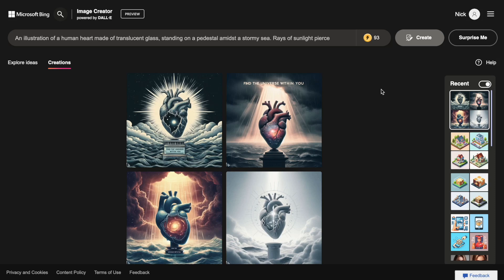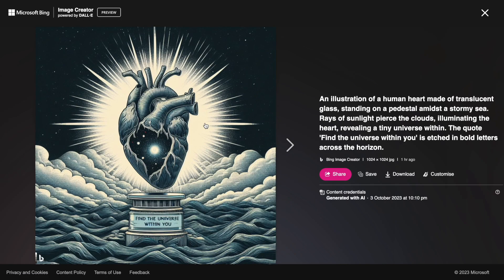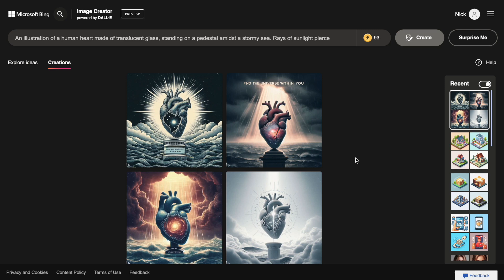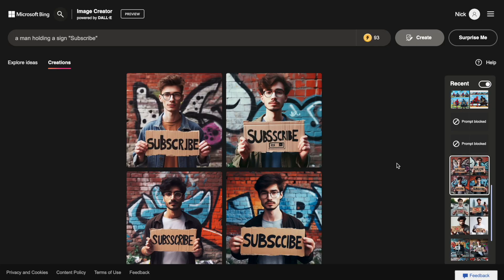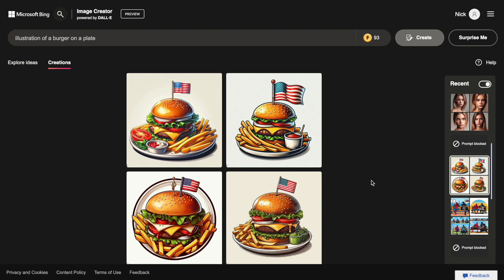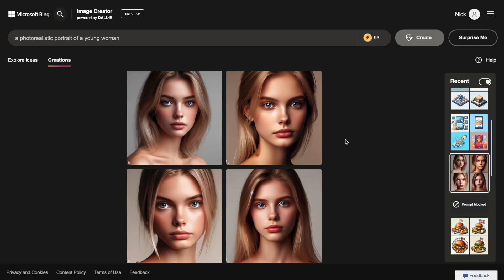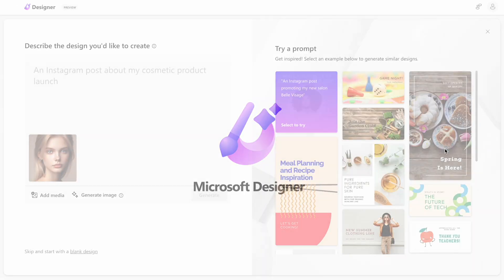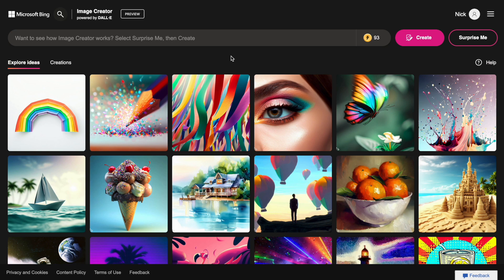DALL-E 3 takes AI image generation to the next level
Dalle-3 is the latest version of the image generator from OpenAI, the creator of ChatGPT, and it’s now available in Bing. And the great news is that you can use this powerful AI image generator for free. In this video, I will demonstrate the capabilities of Dalle-3 and show how to use it for everyday design tasks.